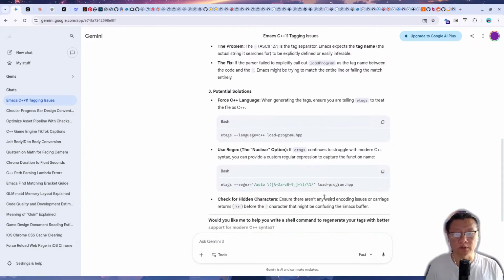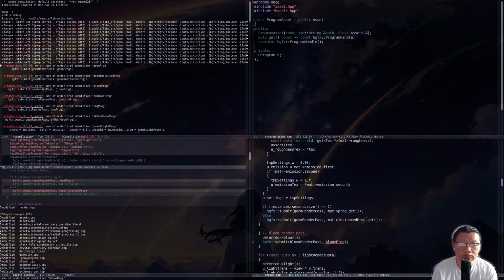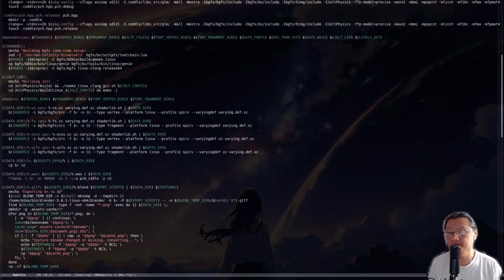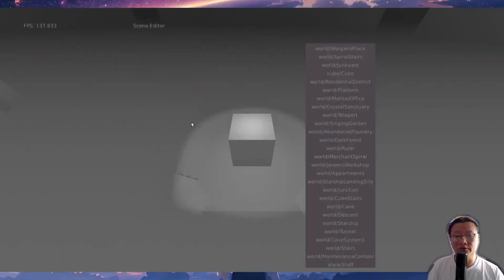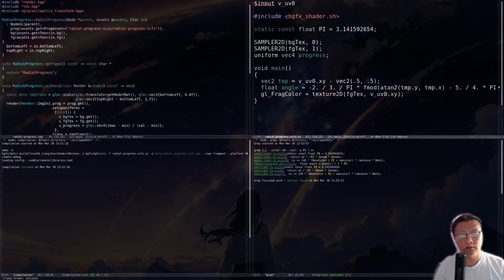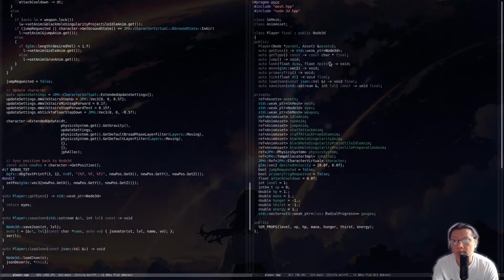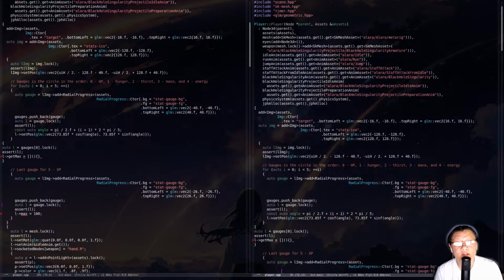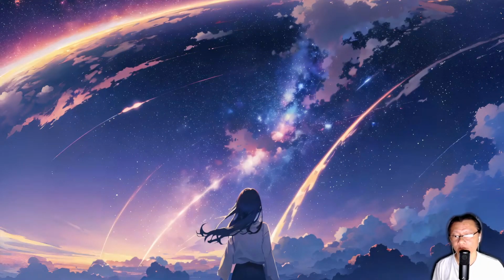Player stats mechanics, level scaling, HUD polish - No Engine Game 3D ARPG (day 42)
Player stats mechanics, level scaling, HUD polish

- Move crosshair target to Player from Gameplay
- Add level label to HUD, centered on stats icon
- Replace static min/max/val on RadialProgress with callbacks
- Wire gauge callbacks to Player stat getters
- Add stat decay over time: hunger, thirst, energy
- Add level-scaled max stat formulas (exponential for HP/mana/XP)
- Add getNextLevelXp with exponential level curve
- Fix Guardian applyDamage: play death immediately if HP hits zero
- Remove unused hp-ico and mana-ico assets
- Add target-ico intermediate blend asset
- Update player default stats to full in gameplay.json
- Change xp field from int64 to double